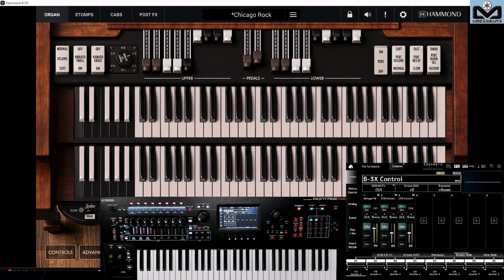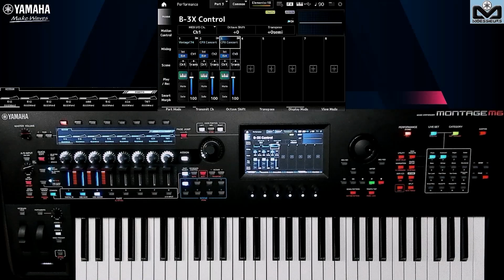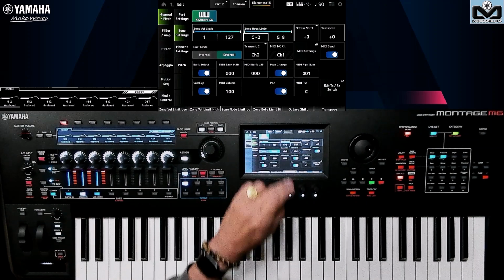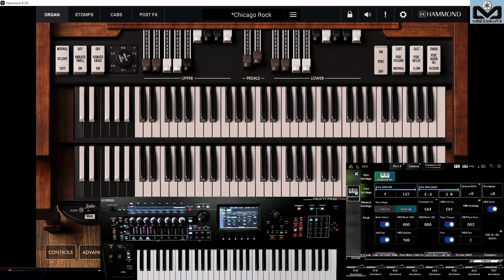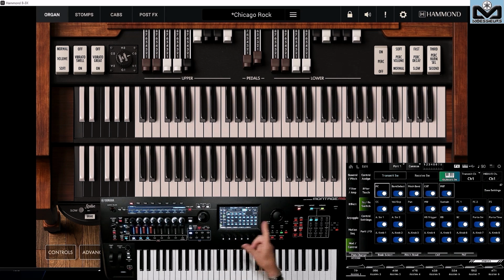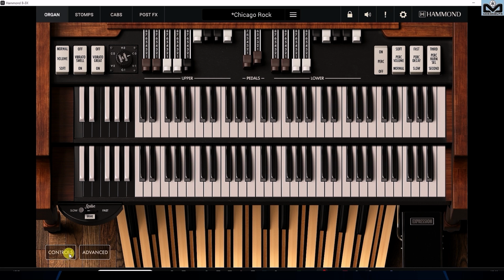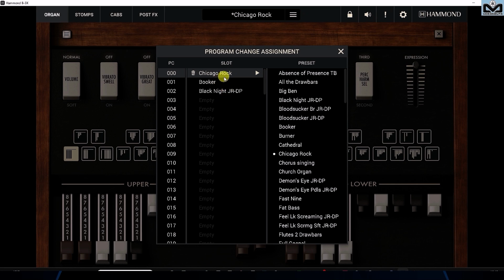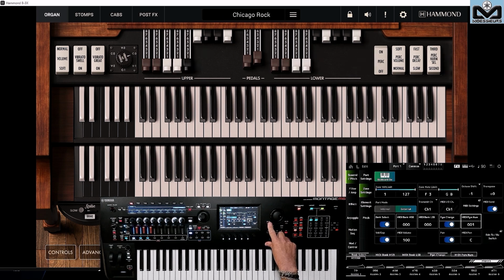Master Mode introduction & B-3X IK Multimedia for Yamaha Montage M & MODX M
📌 In this video, I explain how to control a virtual instrument over multiple MIDI zones and channels, and how to transpose it to another keyboard or rack as an Master Mode using introduction
Don't miss the bonus feature on how to send the right MSB, LSB and Program change to “call” the sounds of the instrument you're controlling.

This video have subtitles fully edited, activate them if you need, voice over is done for technical parts.

Join the Moessieurs community to benefit exclusive advantages for 2.99 euro per month like members private videos and videos in preview without advertising, extended master class time: